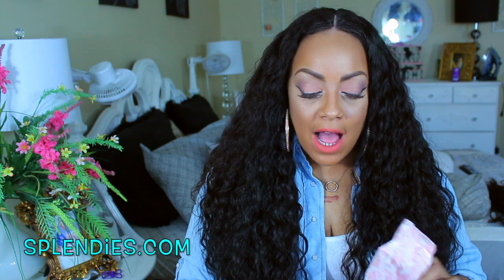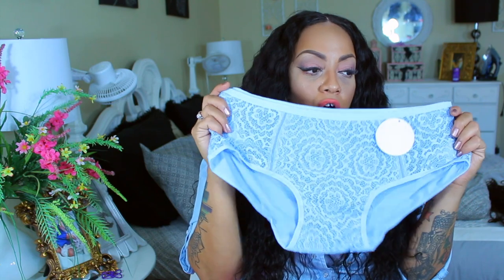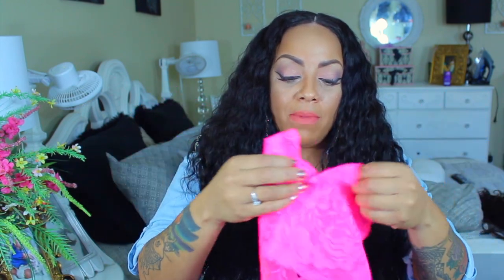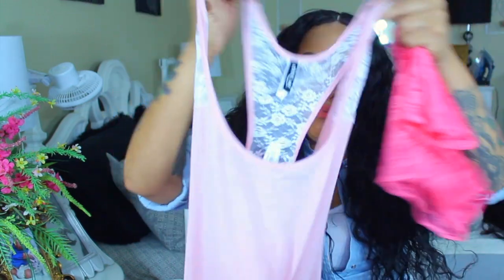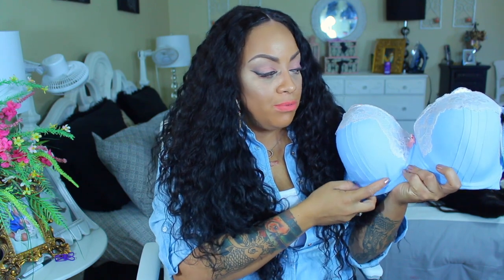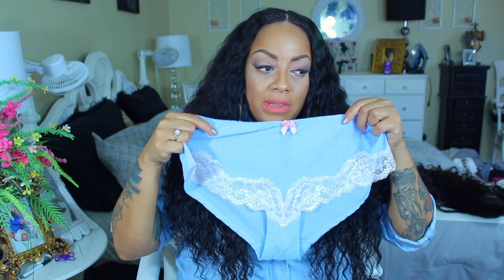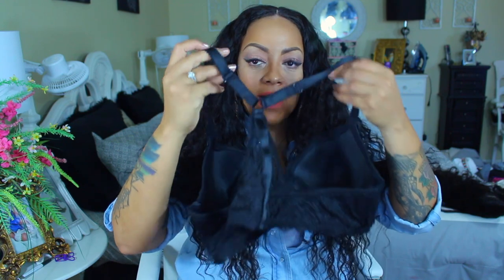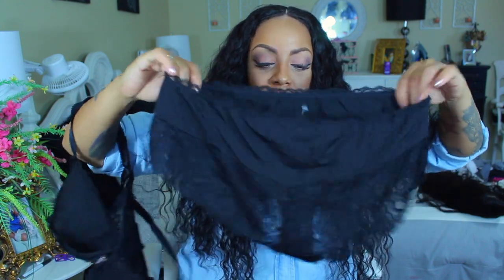How I Make My Boobs Look PERKY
SOME OF MY FAVORITE SITES